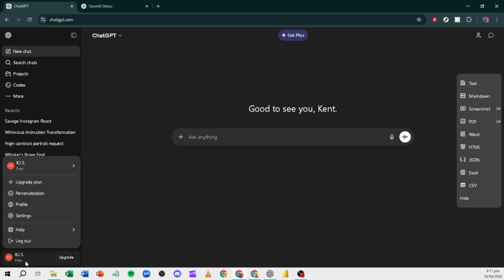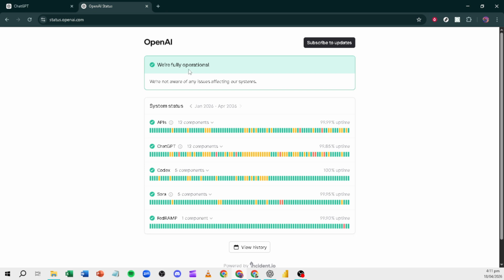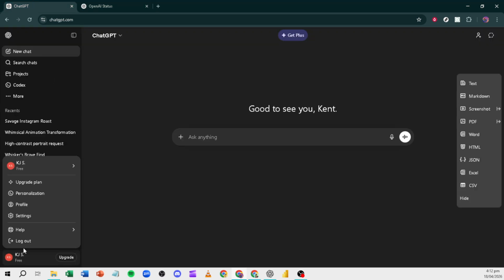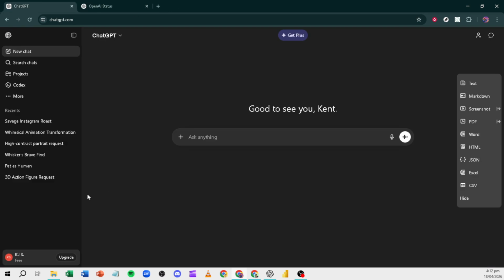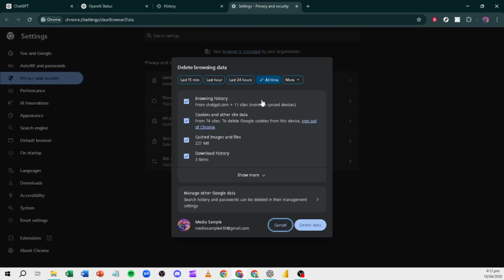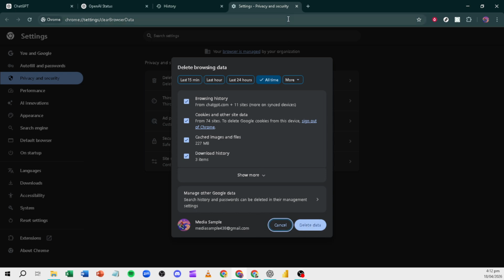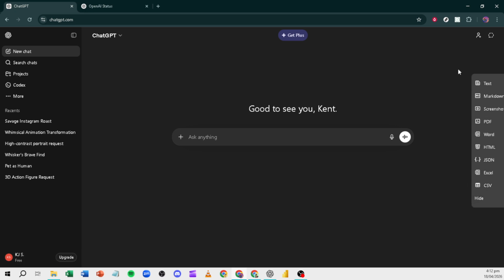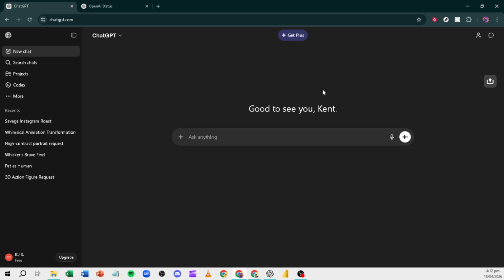How to Fix ChatGPT Error in Message Stream [2026 Guide]